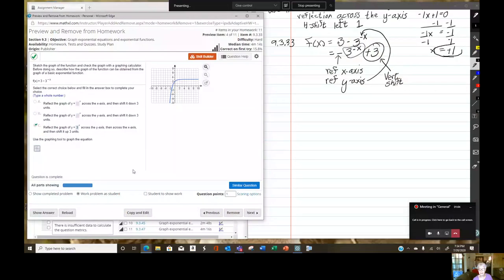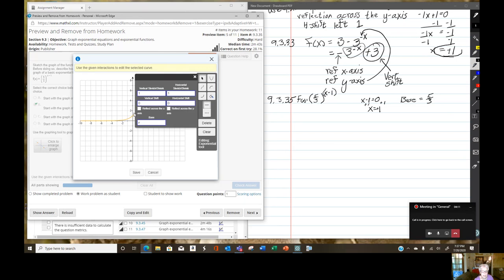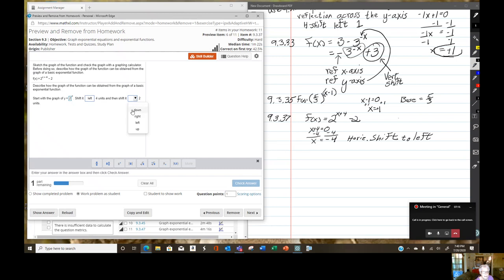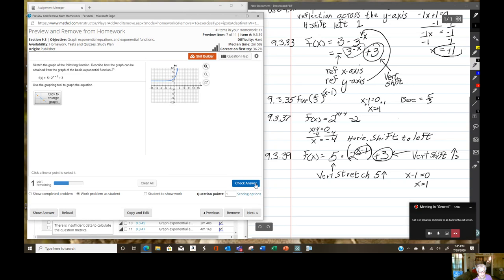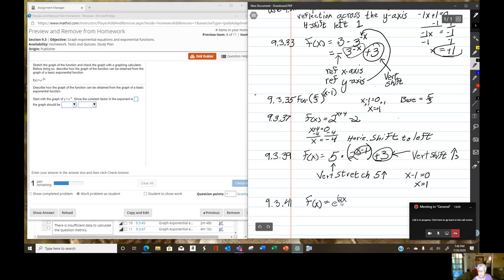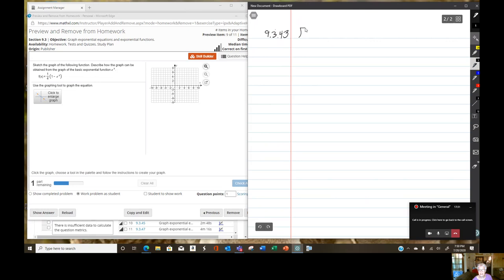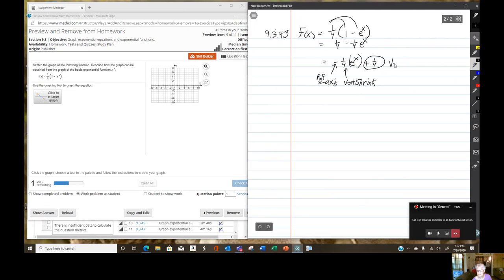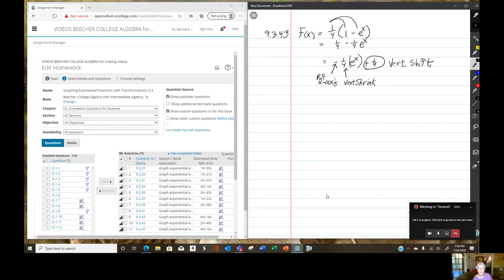Secrets of the Math Code: Use Transformations to Graph Exponential Functions, Pt. 2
Yes, math fans.  You have a chance here to continue increasing your knowledge of...drum roll...The Math Code as we once again delve into using transformations to graph exponential functions.

I created this video with Microsoft Teams.  The math problems are from Pearson's MyMathLab.